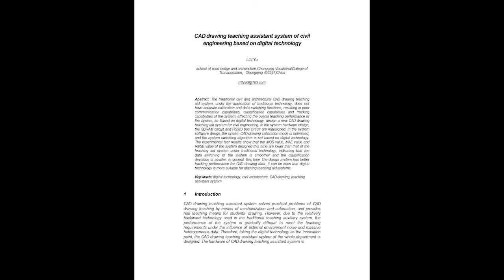CAD drawing teaching assistant system of civil engineering based on digital technology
Authors: Yu LIU (School of road bridge and architecture, Chongqing Vocational College of Transportation)